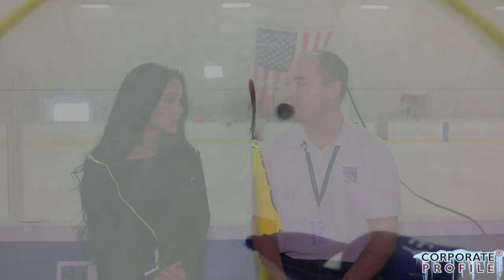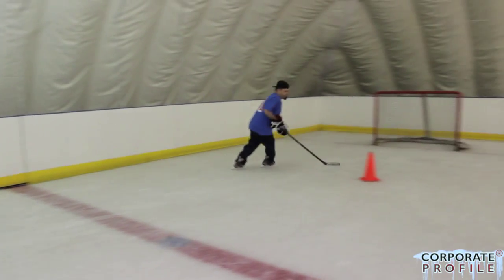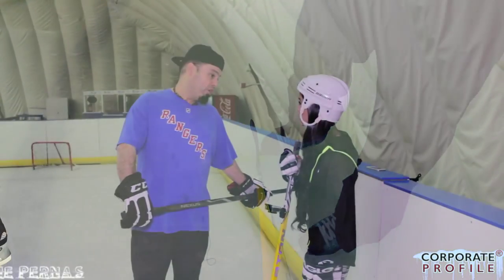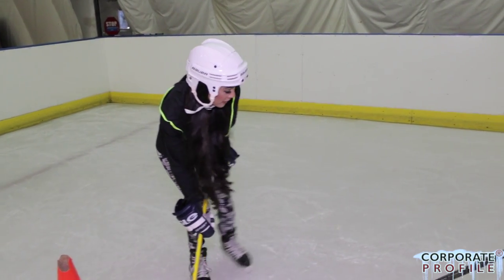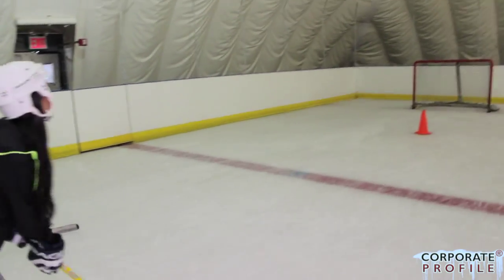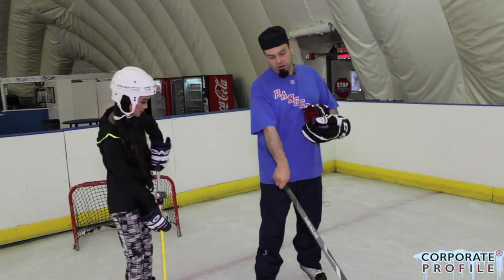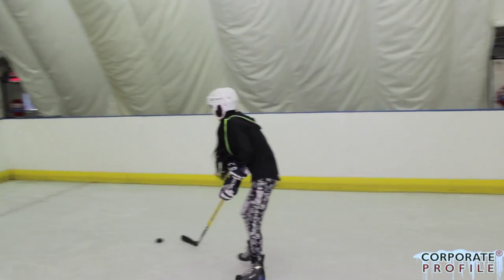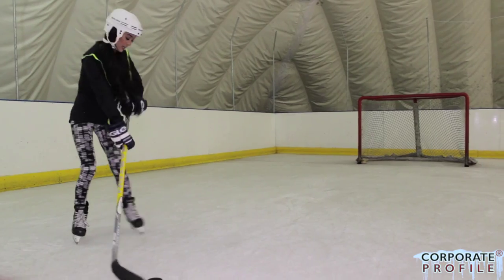'Future Rangers' Hockey 101 at City Ice Pavilion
Whether you just want to skate for fun, channel your inner Nancy Kerrigan, or learn how to stop a puck like Henrik Lundqvist;  there is one place you can always count on when you want to hit the ice. Corporate Profile/ClearVISION host, Annamaria Chen, sits down with City Ice Pavilion's GM and Director of Youth Hockey Development, Sean Prince, to learn about their hockey and figure skating programs. She then suits up to hit the ice for a lesson from Coach Richie Pernas on how to become a future New York Ranger.

This episode is currently airing on ClearVISION, an innovative in-airport TV network which features the best entertainment, news, music, and sports programming for travelers.

Corporate Profile is a content provider for the ClearVISION & ConnectiMED Networks.

For more interesting interviews and business profiles please visit our